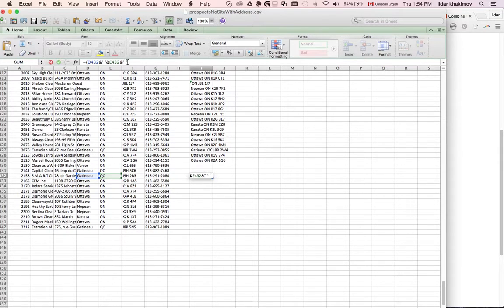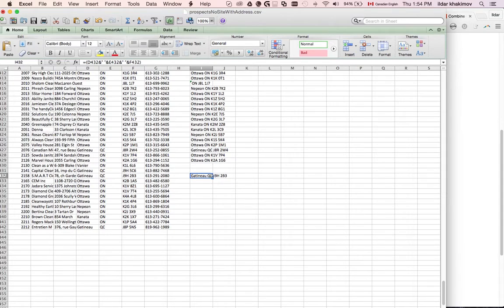Merge cells in excel without losing data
Formula: =(D4&" "&E4&" "&F4)

Applies to both OS X or Windows versions of excel